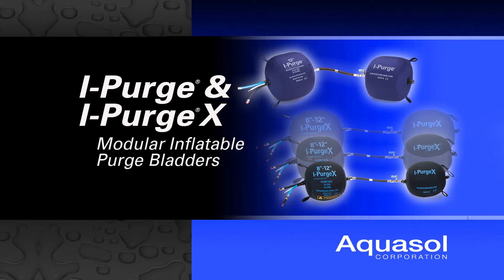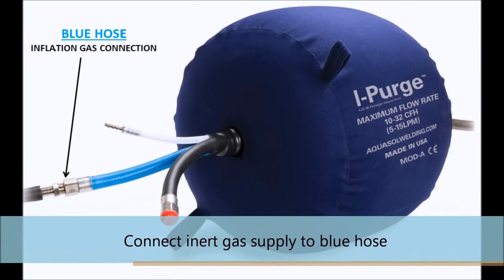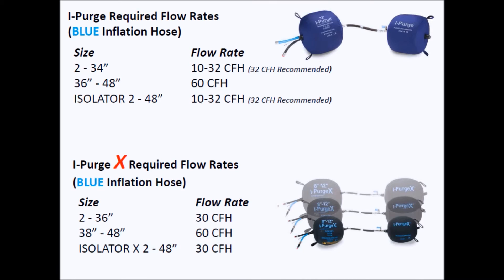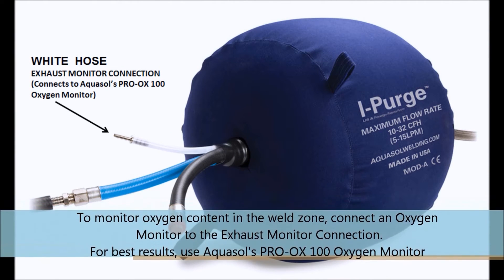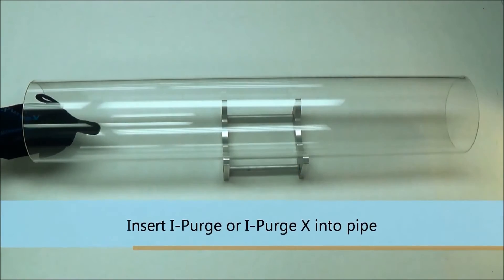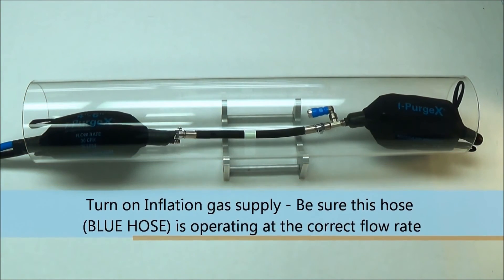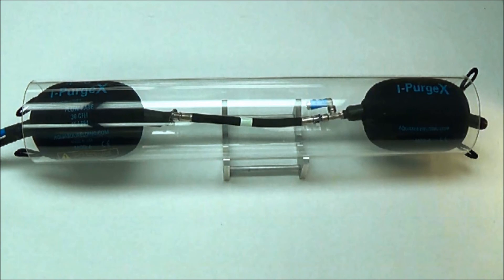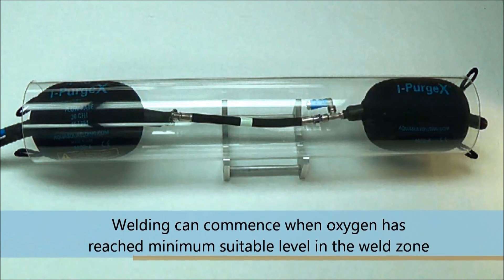I Purge and I PurgeX Operation Instructions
Operation Instruction for I-Purge:

1. Ensure I-Purge is fully assembled (i.e. Modules are securely connected to harness using quick connect fittings).
2. If necessary, connect rope, chain, or wire to the pull loops on the ends of the bladder
modules. This will allow easy insertion and removal of the system.
3. Connect inert gas lines to the BLUE and BLACK hoses.
BLUE gas hose is required to inflate the purge bladders.
BLACK gas hose is optional to expedite the purging process
4. Position the purge unit in the pipe using the luminescent indicator as a guide to center
the system across the root gap
5. Turn the gas supply on to inflate the bladders and purge the weld zone.
Recommended Flow Rates for Purging:
BLUE gas hose should transfer inert gas at 10-32 SCFH (5-15 LPM) for models 2″ – 34″ and 60 SCFH (28.5 LPM) for models 36″– 48″
6. Once a tight seal has been achieved, commence welding while maintaining flow rate.
Recommended Flow Rates During Welding:
BLUE gas hose should transfer inert gas at 15-30 SCFH (7.5-15 LPM)
7. After the weld is complete, turn off the gas supply to deflate the bladders. Once the
heat zone has sufficiently cooled, remove I-Purge from the pipe. Be sure to disconnect
all gas lines and monitoring equipment.
8. Clean I-Purge and store in the provided carrying bag when it is not in use.
Operations Instruction for I-Purge X:
1. Ensure I-Purge X (expandable purge bladders ) is fully assembled (i.e. modules are securely connected to harness)
2. If necessary, connect rope, chain, or wire to the pull loops on the ends of the bladder modules. This will allow you easy insertion and removal of the system.
3. Connect inert gas lines to the BLUE and BLACK hoses
4. BLUE gas hose is required to inflate the purge bladders
5. BLACK gas hose is optional to expedite the purging process
6. Position the purge unit in the pipe using the luminescent indicator as a guide to center the system across the root gap
7. Turn the BLUE gas hose on to inflate the bladders and purge the weld zone.
8. Always maintain a consistent flow rate during inflation, purging, and welding.
9.For sizes 2″-36″ BLUE gas hose should transfer inert gas at 30 SCFH (15 LPM) only. For sizes 38″-48″ BLUE gas hose should transfer inert gas at 60 SCFH (28.5 LPM) only.
10. Once a tight seal has been achieved, commence welding
11. After the weld is complete, turn off the gas supply to deflate the bladders. Once the heat zone has sufficiently cooled, remove I-Purge X from the pipe. Be sure to disconnect all gas lines and monitoring equipment.
12. Clean I-Purge X and store in the provided carrying bag when it is not in use.
to know more about Aquasol Welding.